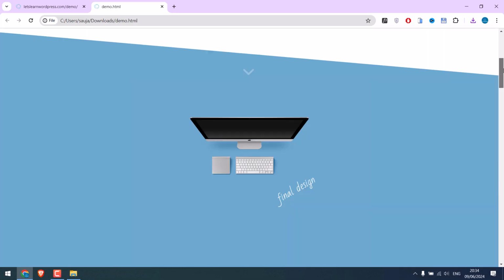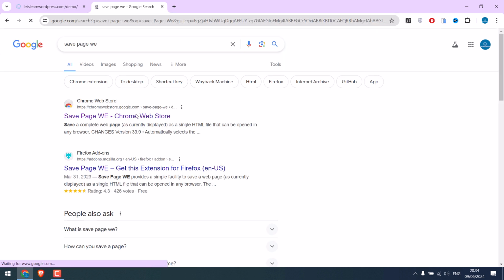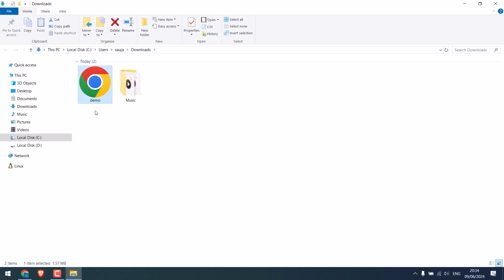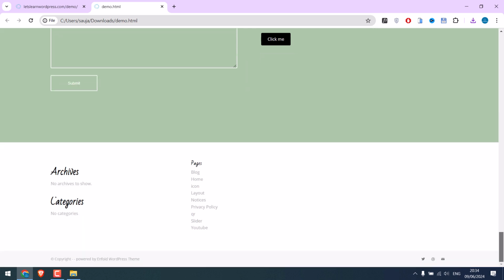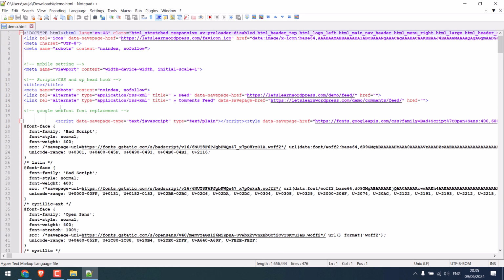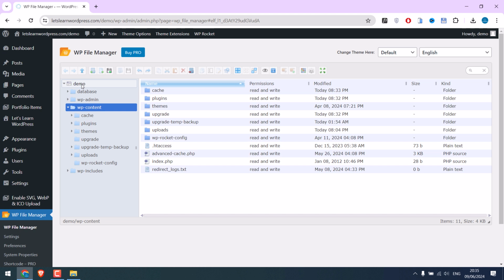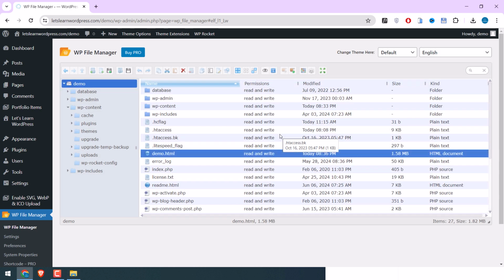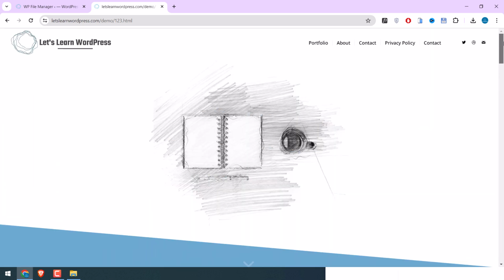How to Convert Any Page to HTML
Here's a quick and easy way to convert any webpage into an HTML file using a free Chrome extension.

To get started, search for the "Save Page WE" extension on the Chrome Web Store and install it. Pin it for easy access.

Next, go to the webpage you want to save and click on the "Save Page WE" extension icon. This will save the entire page—including HTML, CSS, and JavaScript—directly to your computer. You can edit this HTML file with Notepad or Notepad++.

You can also upload this HTML file to your website using the File Manager Plugin, cPanel, or FTP. Simply upload the file to the root folder.

Give it a try. Thank you!